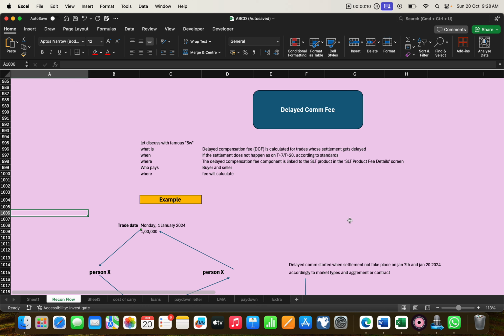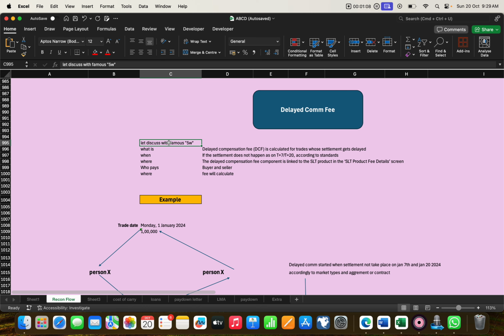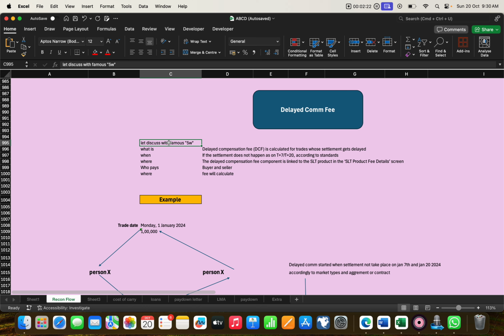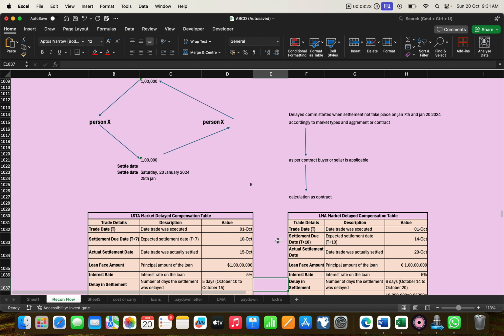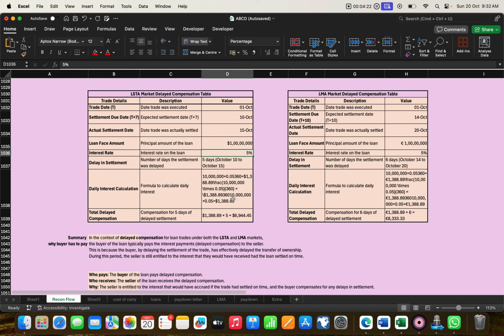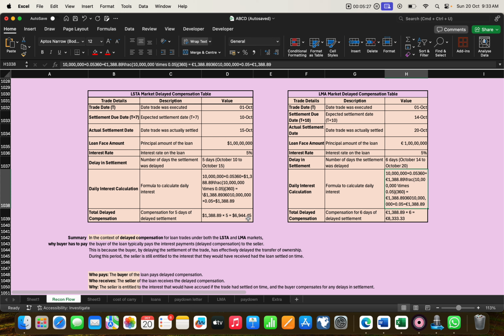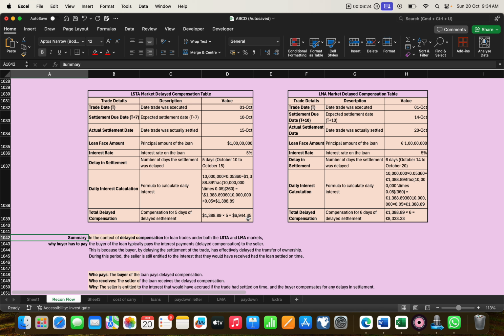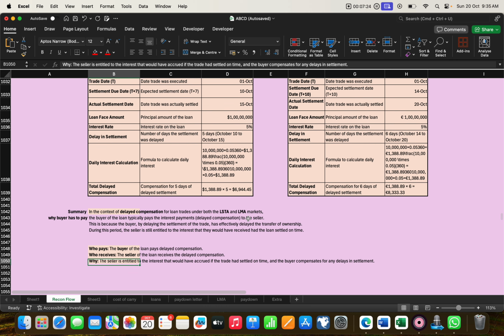Free - Private Equity Fund Accounting Explained | Delayed compensation Fee Example Recon Shivraj